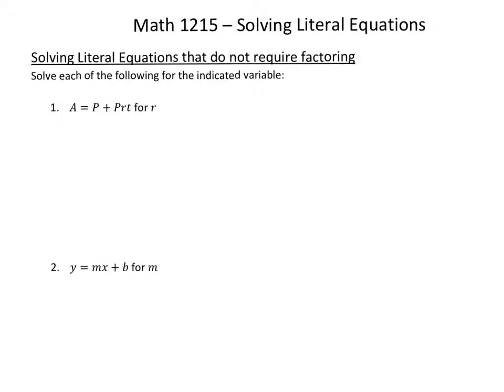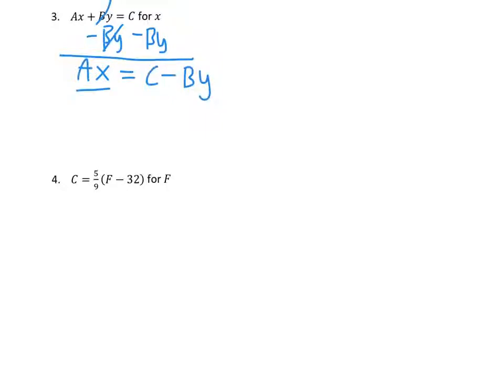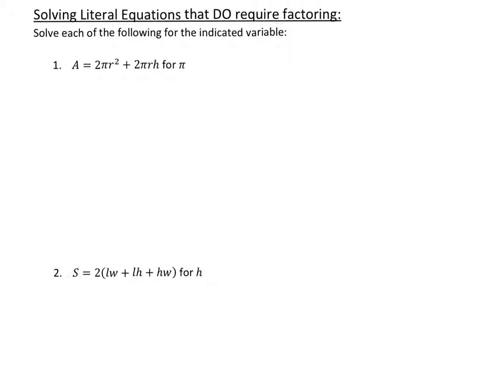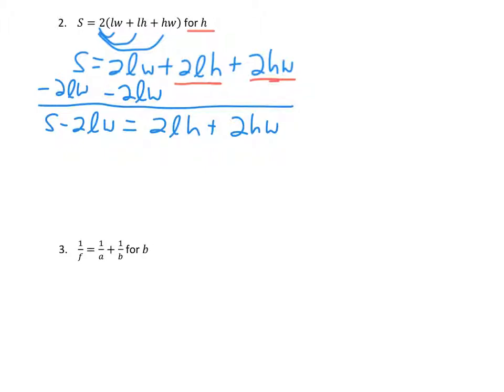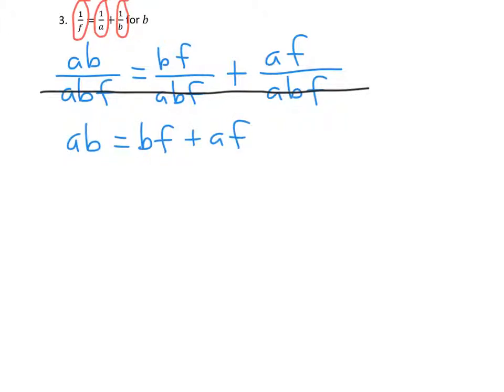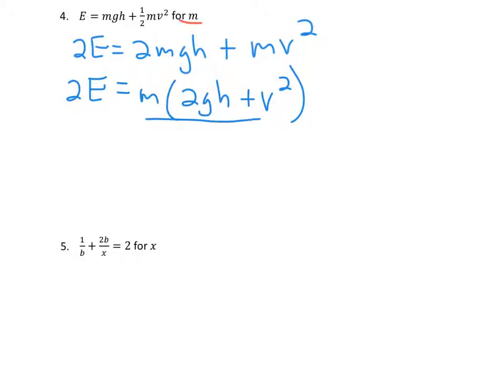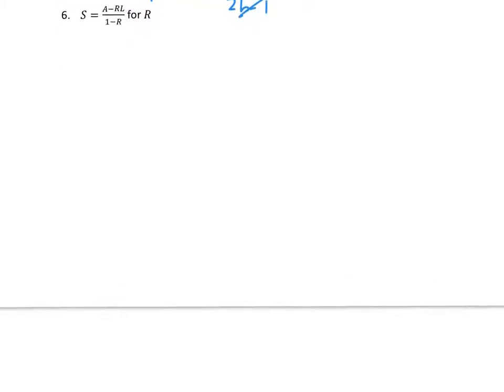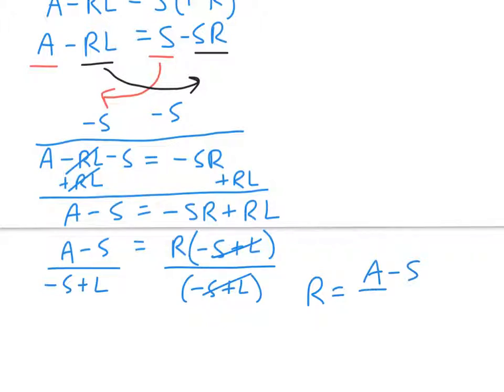Solving Literal Equations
Learn how to solve literal equations, including those that require factoring.